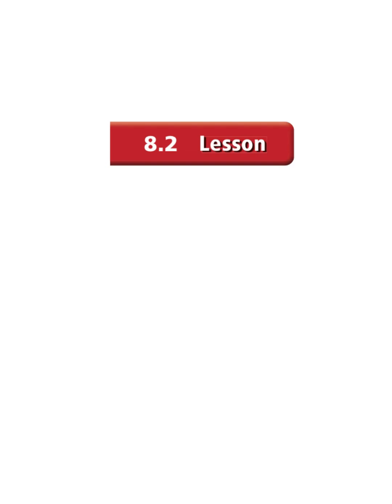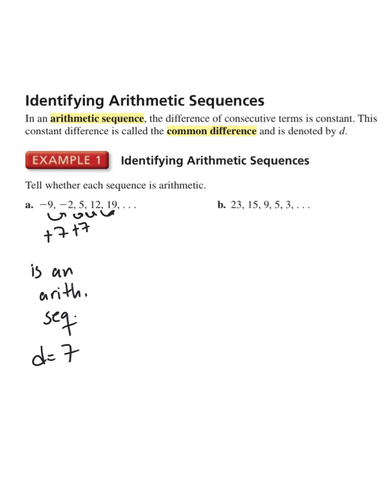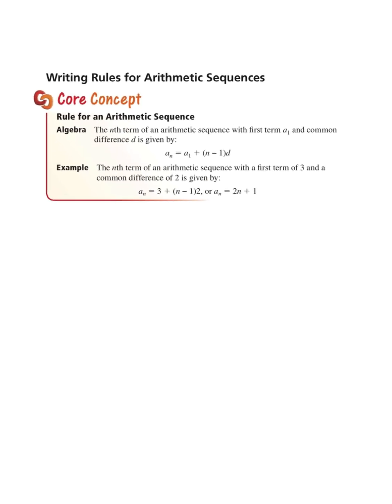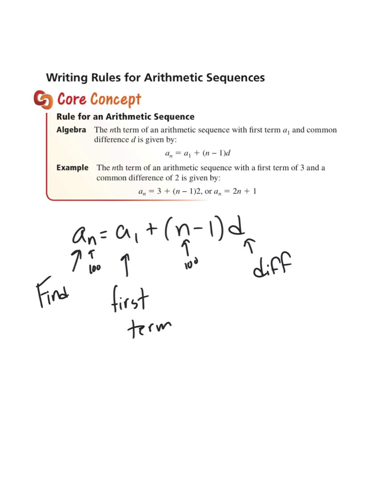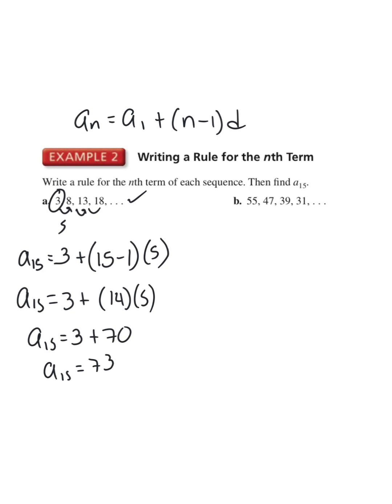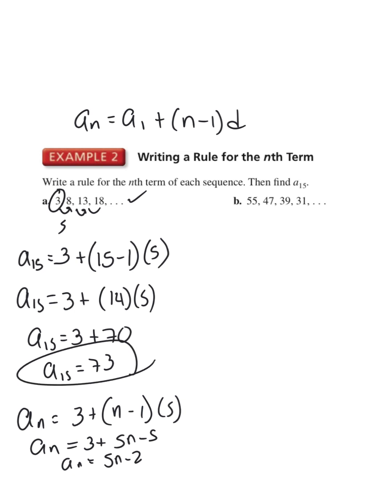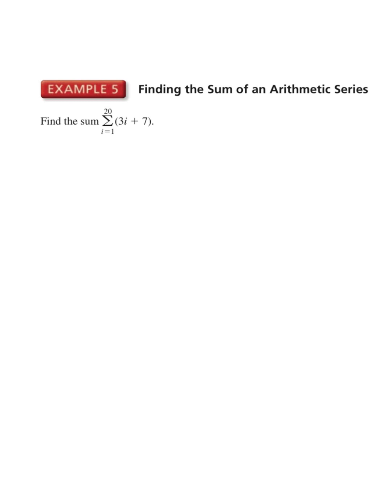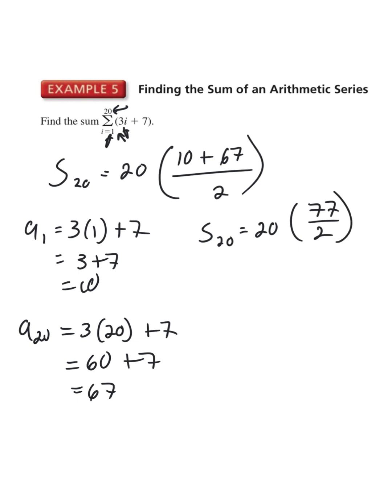8.2+Arithmetic+Sequences+Notes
00:00 Slide 1
00:06 Slide 2
01:28 Slide 3
02:40 Slide 4
03:50 Slide 5
05:45 Slide 6
05:50 Slide 7
07:16 Slide 8
08:40 Slide 9